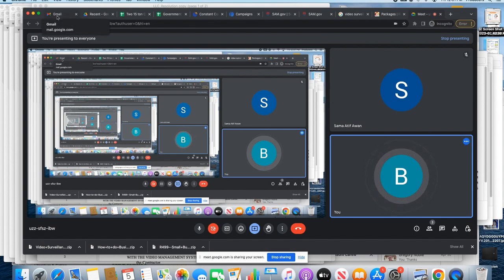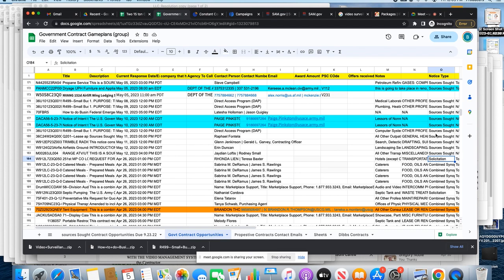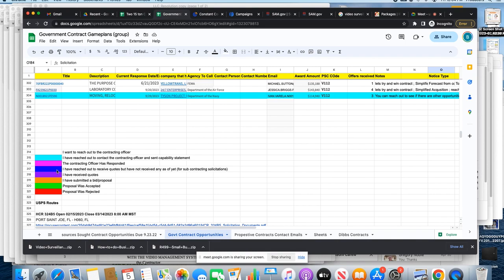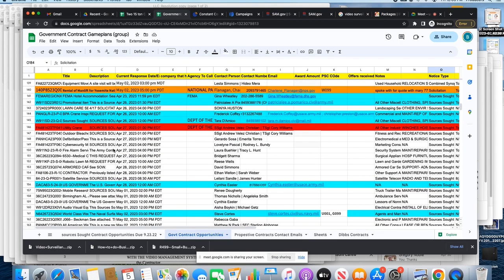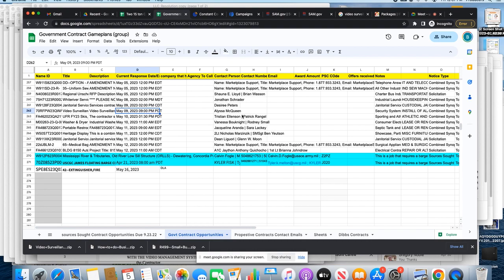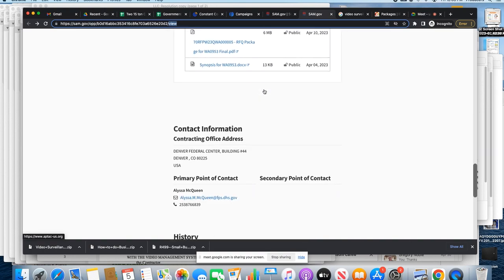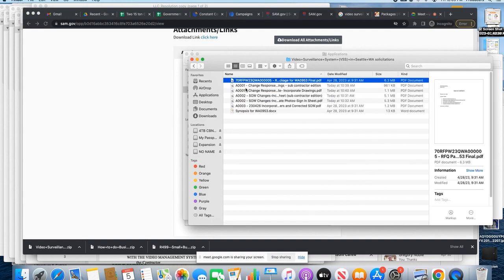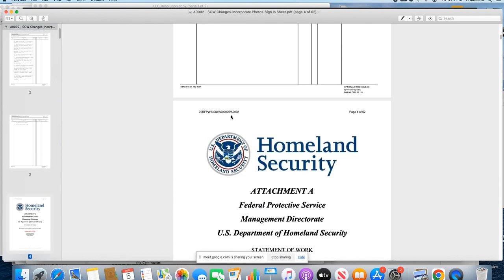Government Contract Training part 1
GO HERE:

This is Government Contract Training part 1 is showing how to go after government contracts once you have a targeted list to work

This channel offers tons of different avenues that people can make money courtesy of Bryan B and the Dubl B Marketing organization. One will find information on ways to market a business through different marketing channels, investing ideas, entertainment videos, and eCommerce tips and tricks, and many ways to master social media marketing.